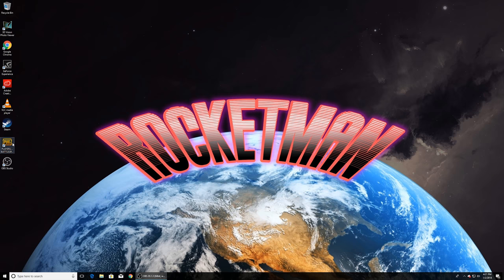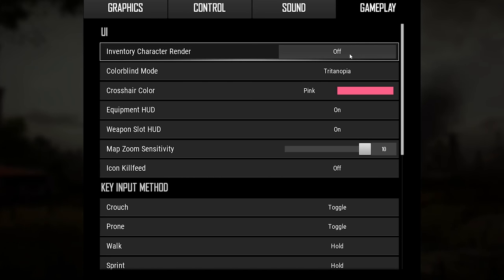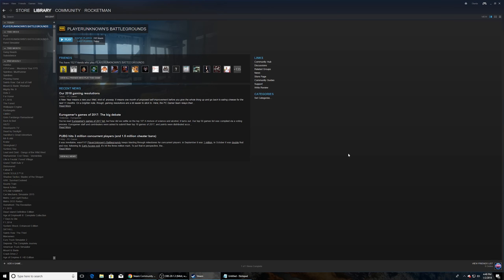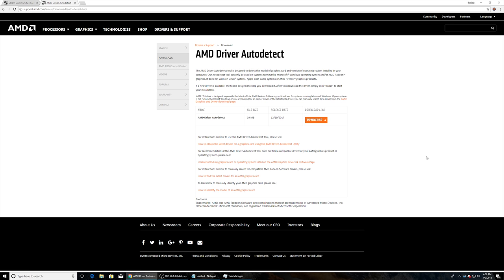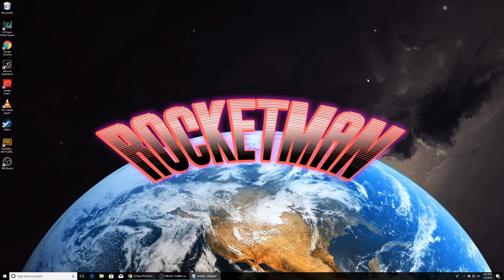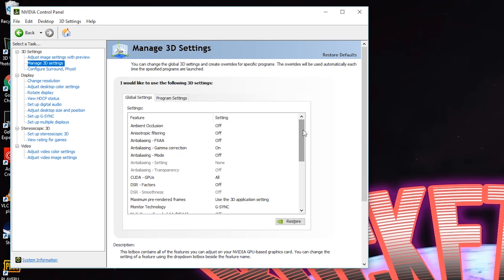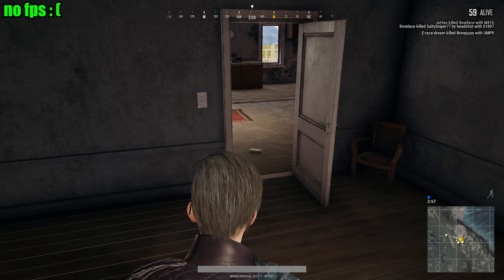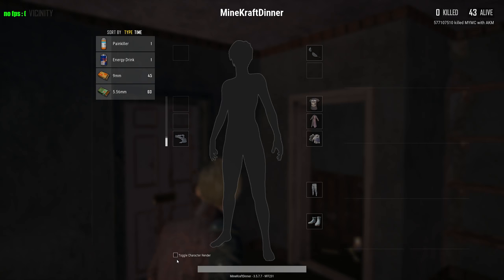PUBG Performance Guide | Increase FPS 2018 Stutter and Lag Fix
Thanks for checking out the tutorial. Leave any questions below. Be sure to help your squad and share this with them.

Launch Options
-refresh (your montiors refresh rate)-maxMem=(your ram)-malloc=system-USEALLAVAILABLECORES-sm4

  RAM
-32GB = 32768mb
-24GB = 24576mb
-16GB = 16384mb
-12GB = 12288mb
-8GB  =  8192mb
-6GB  =  6144mb

GPU Drivers
-AMD
GPU: GeForce GTX 1080
CPU: AMD FX(tm)-9590 Eight-Core Processor
Memory: 32 GB RAM (31.9 GB RAM usable)
Current resolution: 2560 x 1440, 165Hz
Operating system: Microsoft Windows 10 Home
G+ For new videos and random stuff